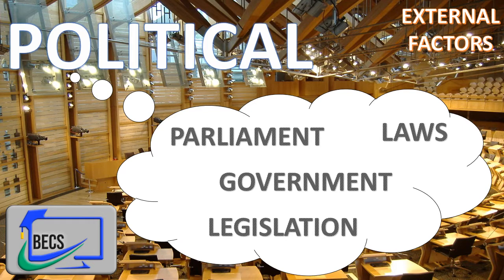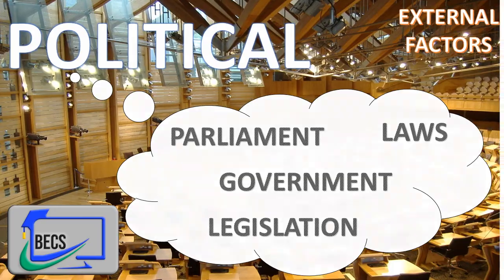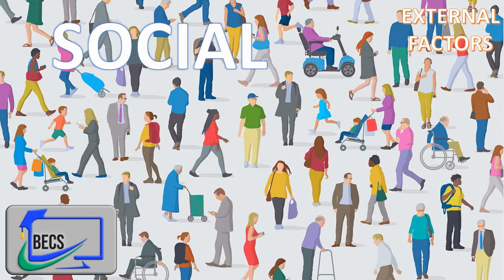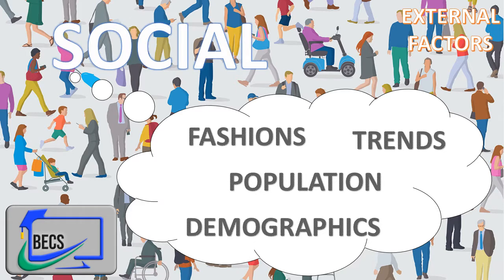External Factors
This is part of a video series on National 5 Business Management